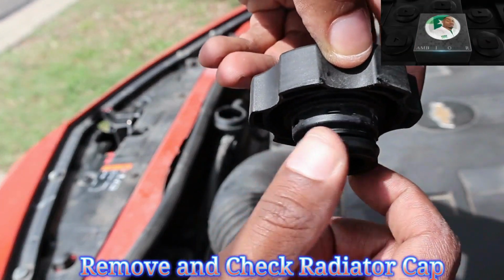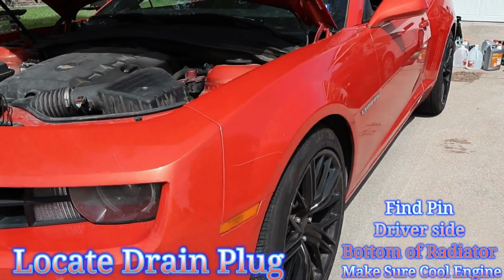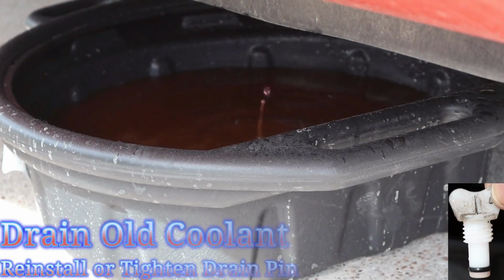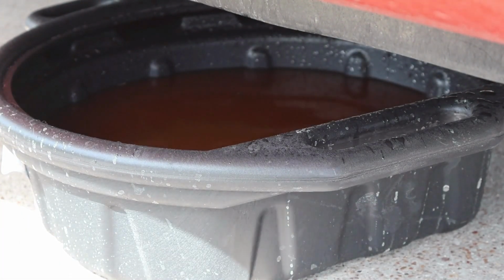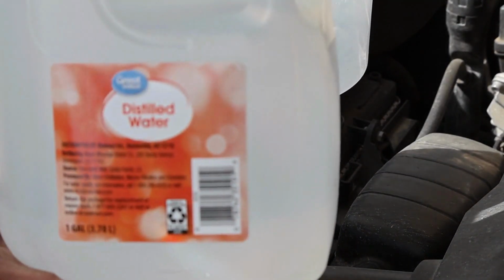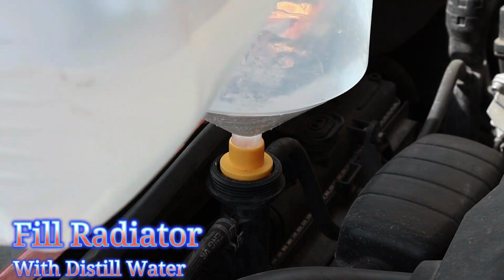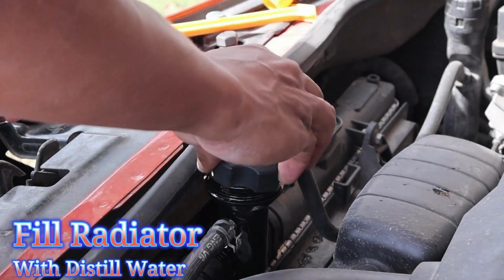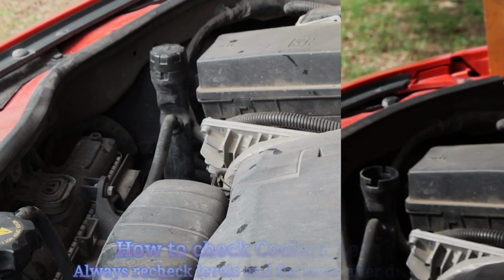2012 Chevy Camaro Coolant Flush Made Simple for Beginners!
🔄 Step-by-Step Guide:
Safety First
Ensure the engine is completely cool. Wait at least an hour after turning off the engine before starting the flush. Always wear safety gloves and goggles to protect yourself from hot coolant and debris.

Locate the Radiator Drain Plug
Open the hood and locate the radiator drain plug at the bottom of the radiator. Place a drain pan underneath to catch the old coolant.

Drain the Old Coolant
Carefully open the drain plug and allow the coolant to fully drain into the pan. Once drained, close the plug securely.

Add Radiator Flush Solution
Using a funnel, pour the radiator flush solution into the radiator. Follow the instructions on the product for the correct amount.

Fill with Distilled Water
Add distilled water to the radiator to dilute the old coolant and flush out contaminants.

Run the Engine
Start the engine and let it run for about 10 minutes with the heater set to maximum. This allows the flush solution to circulate through the system and loosen any debris.

Drain the Flush Solution
Turn off the engine and let it cool. Drain the flush solution by opening the drain plug again.

Repeat if Necessary
If the drained fluid appears dirty, repeat steps 4 to 7 until the water runs clear.

Add New Coolant
Close the drain plug and fill the radiator with the appropriate amount of new coolant. For the 2012 Chevy Camaro, use Dex-Cool compatible coolant.

Bleed the Cooling System
To remove air pockets, start the engine and let it reach operating temperature. Keep an eye on the temperature gauge and top off the coolant as needed.

⚠️ Important Tips:
Coolant Disposal: Never dispose of old coolant down the drain or on the ground. Collect it in a sealed container and take it to a recycling center.

Coolant Type: Always use the recommended coolant type for your vehicle. Mixing different types can cause sludge formation and damage the cooling system.

Regular Maintenance: Flushing the radiator every 30,000 to 50,000 miles can help prevent overheating and extend engine life.

Leave any questions or comments below, and we'll be happy to assist you!